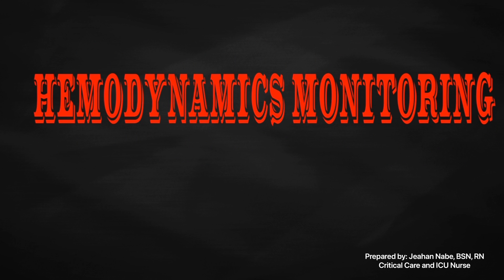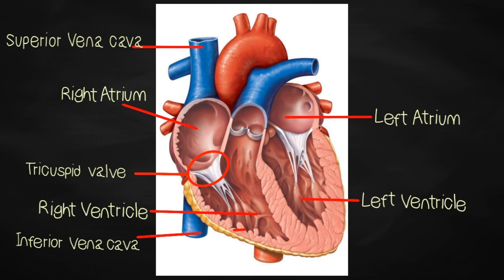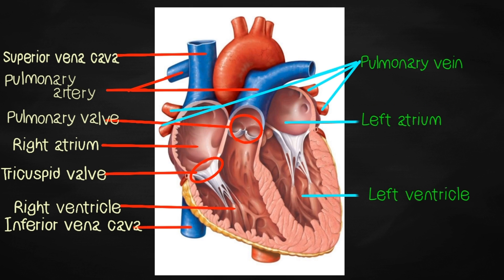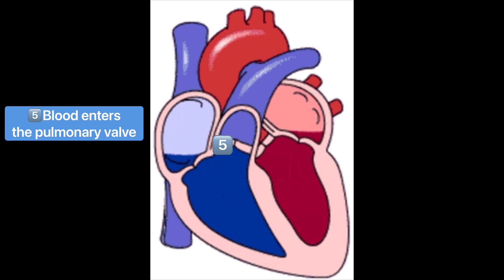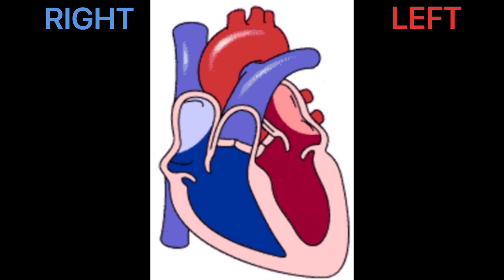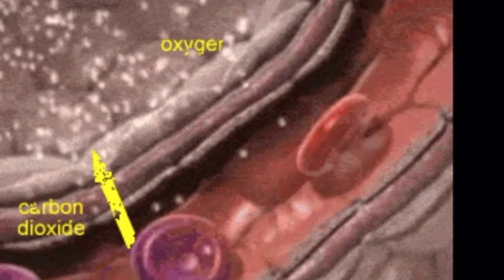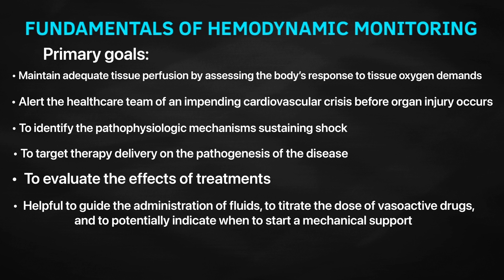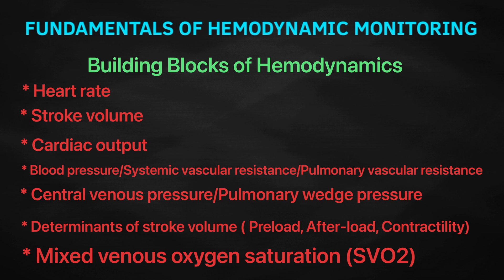Hemodynamic Monitoring Simplified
Overview of the fundamental of hemodynamics monitoring and anatomy and blood flow recap.

This is the first video of the HEMODYNAMICS critical care nursing skill lesson that made it possibly easy for you.

😊My name is JEAHAN S. NABE, BSN, RN, USRN, SCFHS Nurse specialist
-Practicing clinical nursing since 2007
-Critical Care and ICU nurse
-Medical Emergency and Rapid Response Nurse.